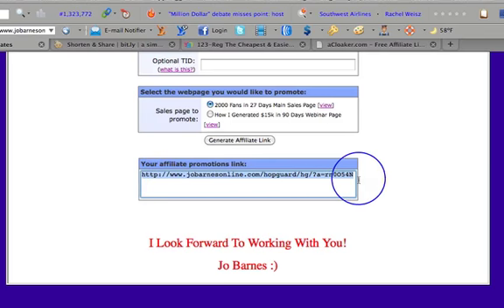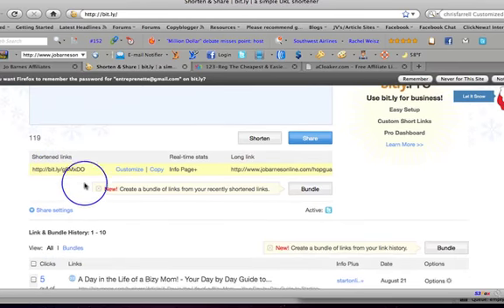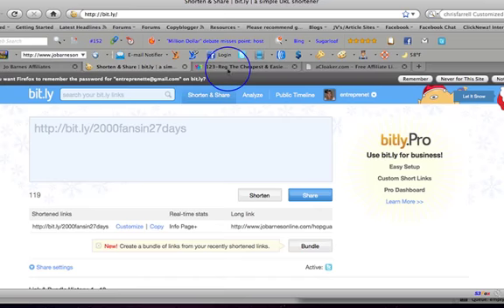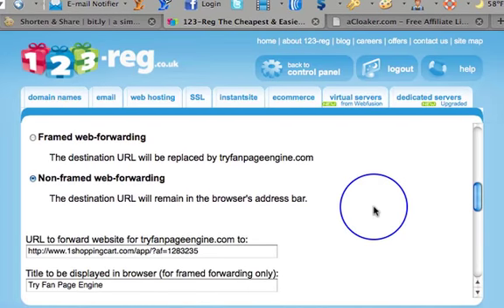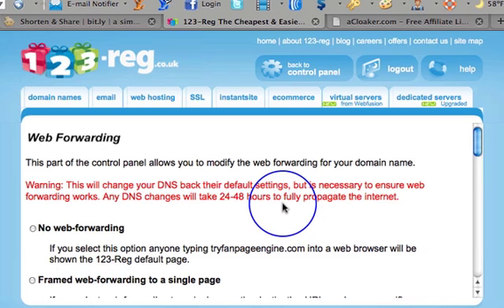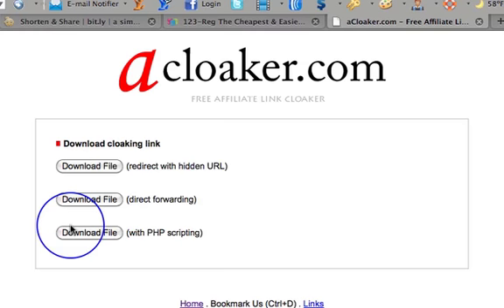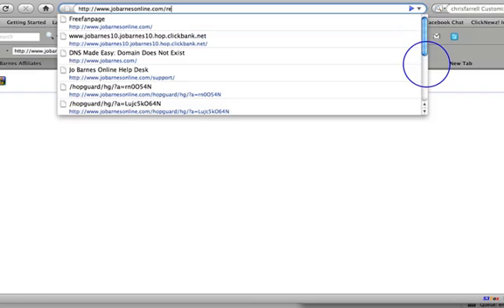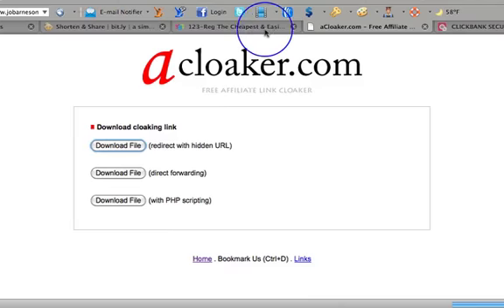2000 Fans in 27 Days Affiliate Programme - How to Make Your Links Pretty!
For up-to-date FREE video content and training visit The Social Networking Academy

Facebook Marketing expert, Jo Barnes teaches internet marketers how they can join her affiliate program and earn money from promoting this 'best selling' course